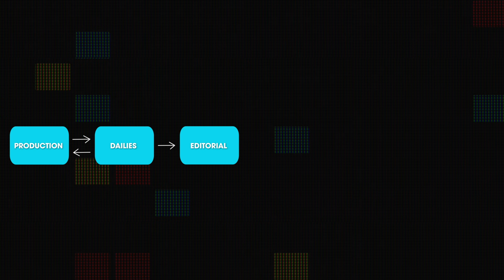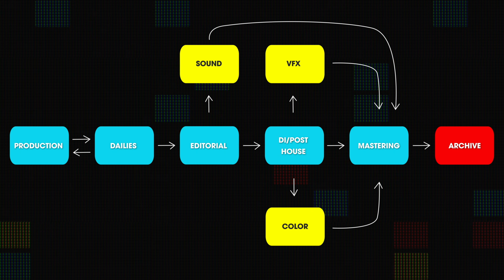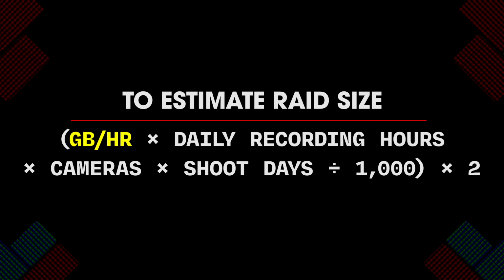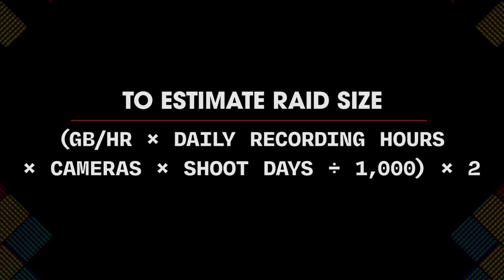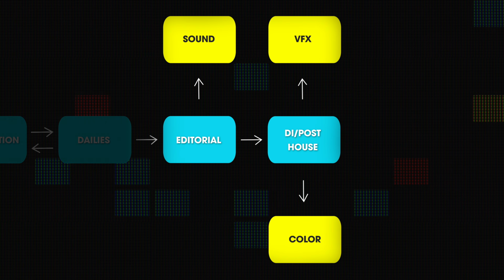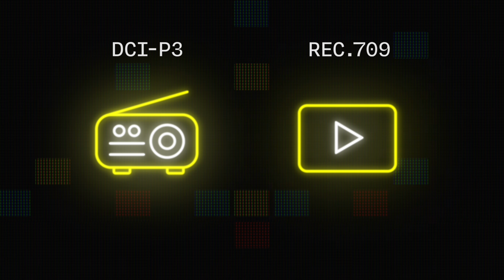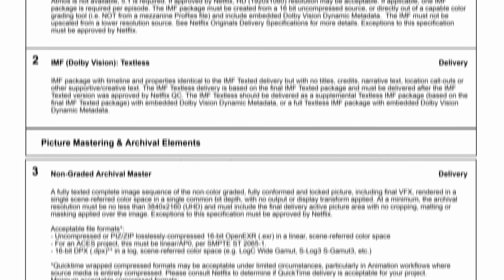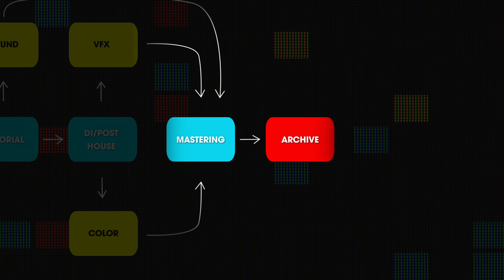Your Delivery Platform Should Decide Your Camera | The Post Pipeline, Explained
Every post pipeline runs basically the same route: capture, dailies, editorial, turnover, finishing, delivery, archive. Here's the whole thing in five minutes, and why you should decide all of it before the first shoot day.

Includes the drive-size calculation I use to spec production RAIDs (1:47).

CHAPTERS
0:00 Intro
0:24 Why your pipeline gets decided in pre-production
0:47 The whole pipeline in 30 seconds
1:21 On set: capture, backups, and the DIT
1:47 How to size your production drives
2:23 Dailies
2:45 Wrap and the handoff to editorial
2:59 Picture lock and turnover
3:15 VFX and online
3:23 Final color and the mix
3:44 Delivery: why platform determines your camera
4:10 Mastering and deliverables
4:28 Archive
4:45 Run your pipeline test

This one covers live-action only: ads, features, and series. 2D and 3D animation pipelines are coming!